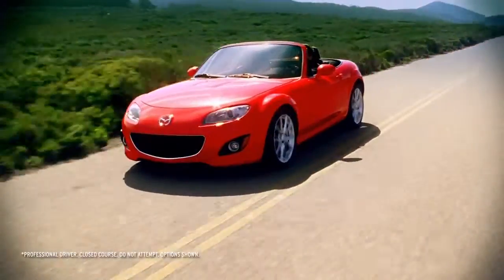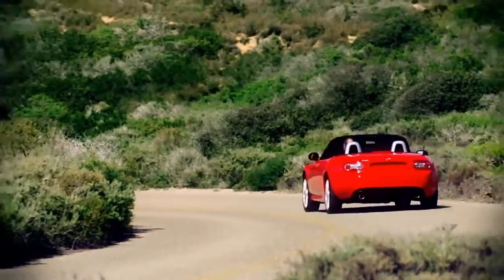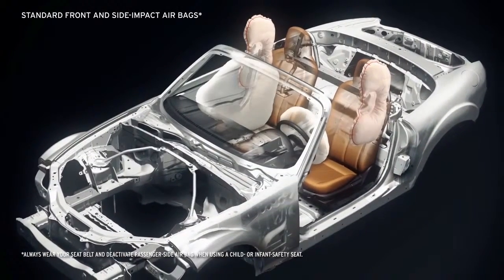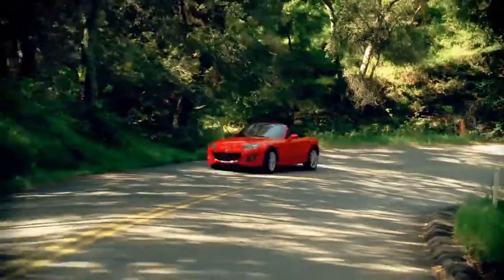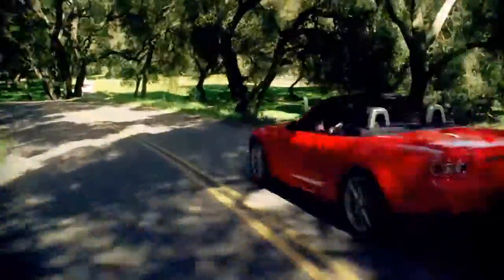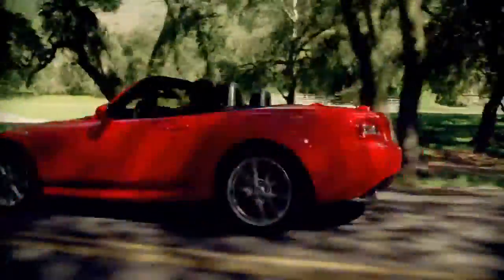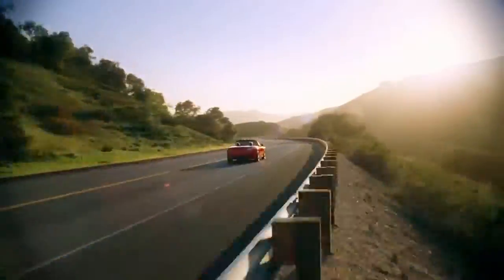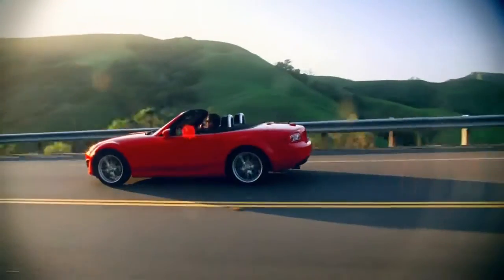2012 Mazda MX 5 Miata — Safety Mazda USA